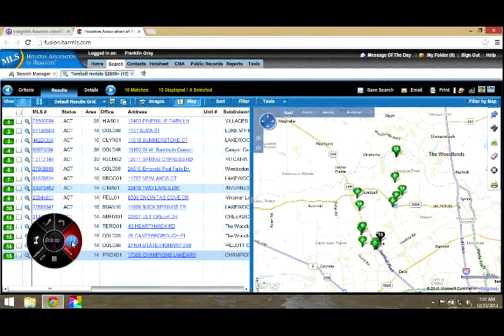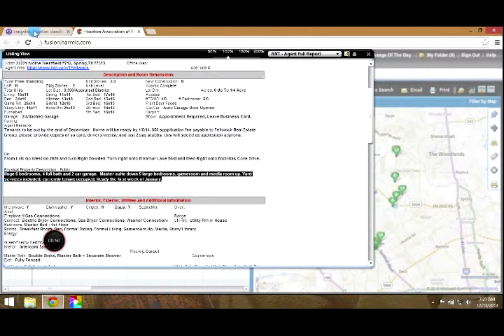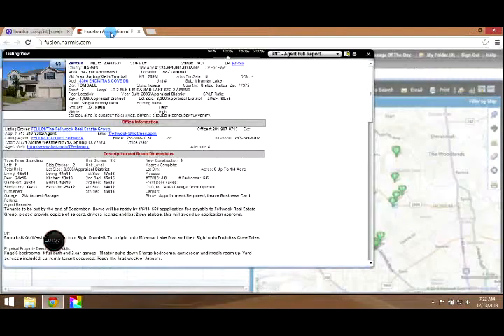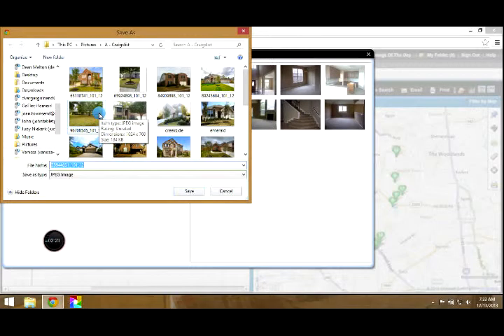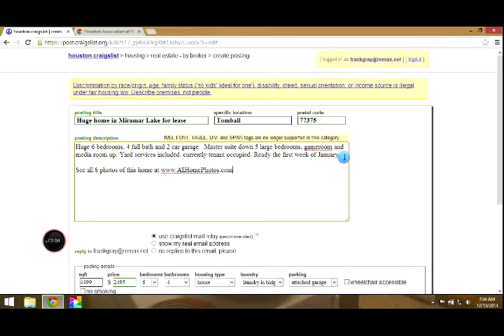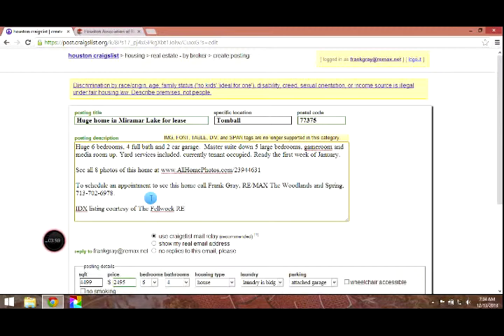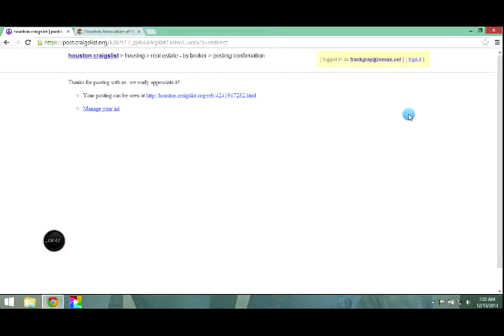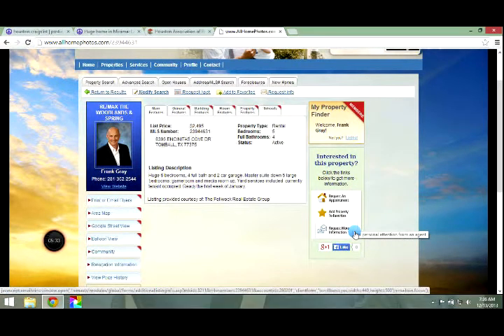Using Craigslist ads to drive traffic to your LeadStreet website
Driving traffic to LS website with Craigslist ads